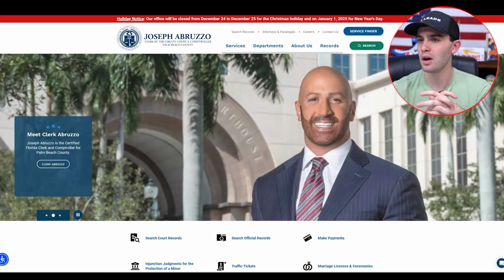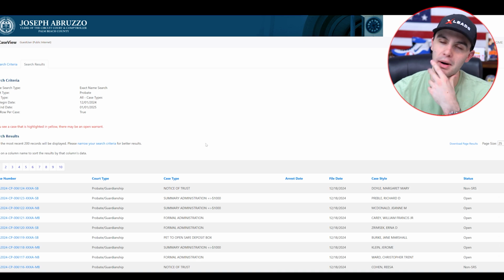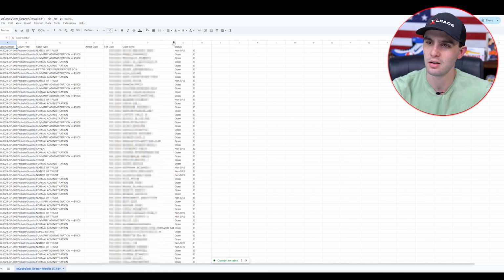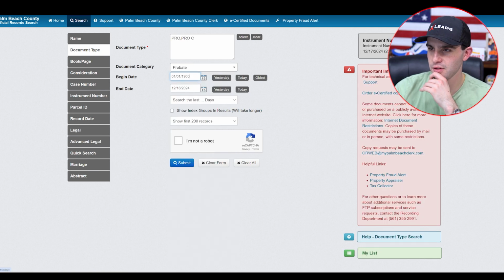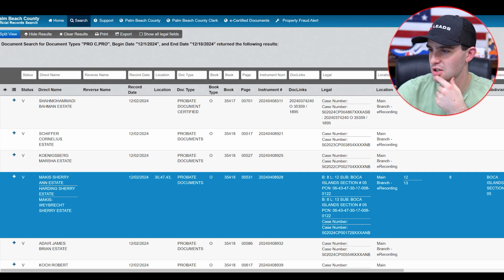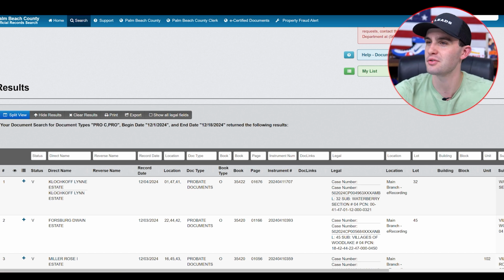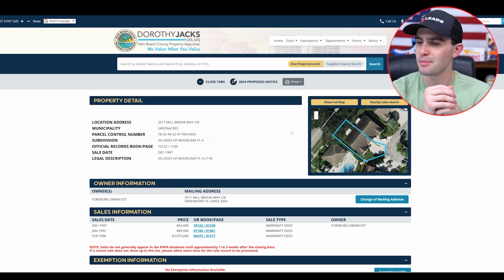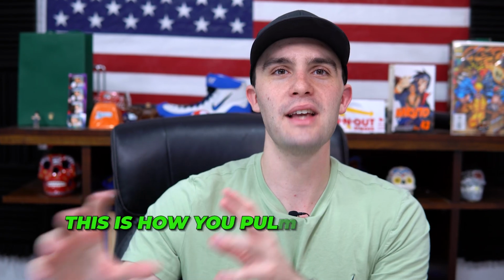How To Pull Probate Lists - Wholesaling Real Estate